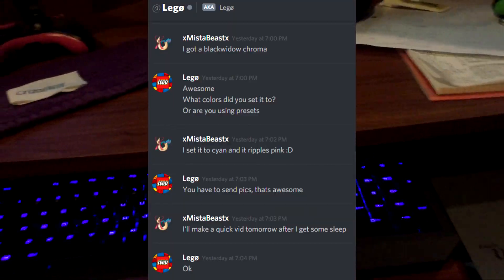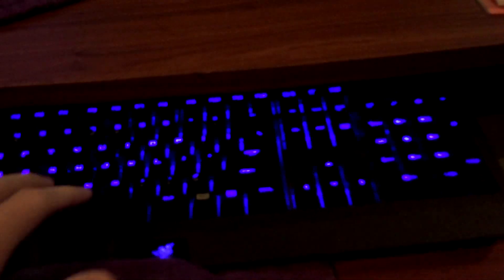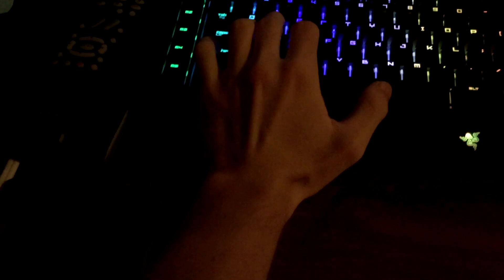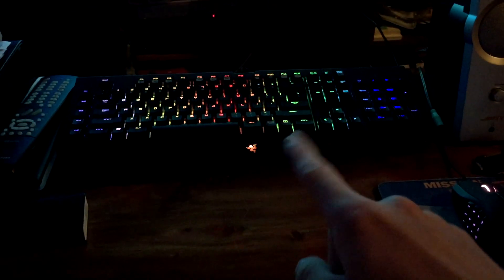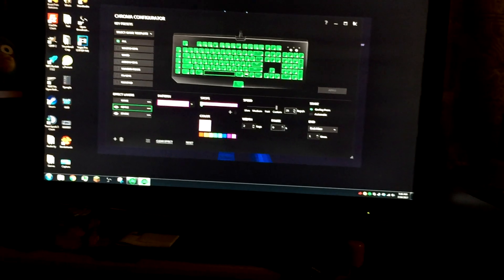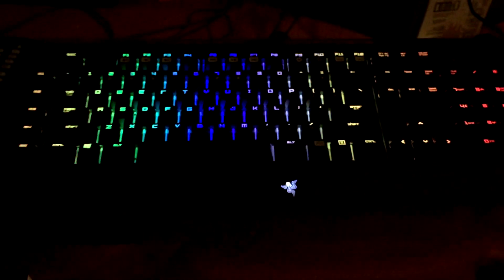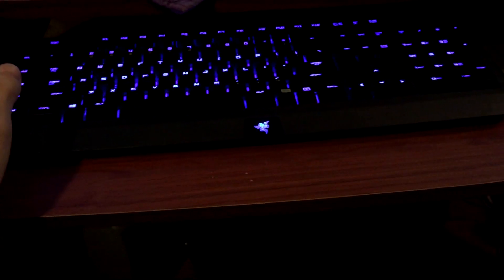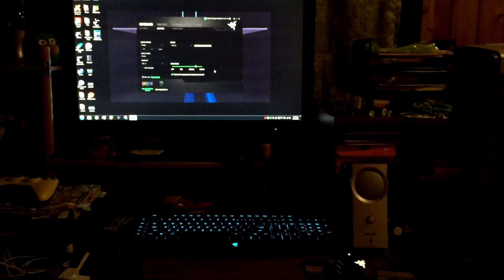Razer Blackwidow Chroma Review and Effects Guide!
Yesterday I got a package 3 days early! My new keyboard has arrived. Today I show this off for my friends and for the people watching the stream wondering what I got when I ran off to retrieve a package.

I am also using this video as a way to demonstrate how to use some of the software, what you can do with it and what I chose to do with mine.

The stream I keep talking about (it was awesome)

If you ever want to catch a stream I tend to stream on Twitch, Mixer (Beam) and Youtube at the same time, so follow me wherever!
-OR watch them all in one place! (Thanks Ina)